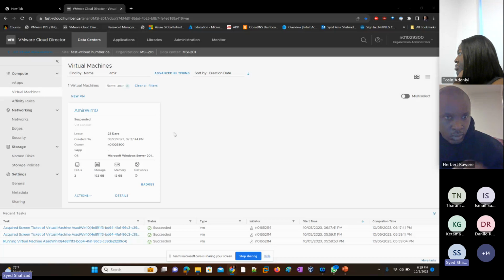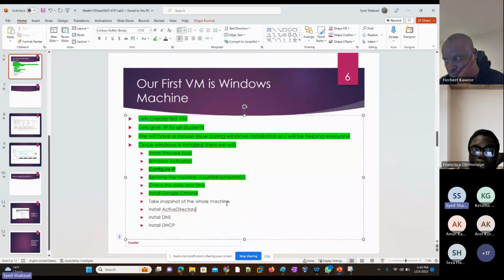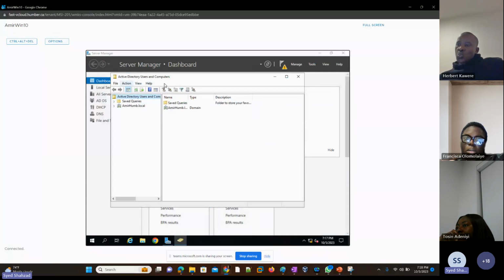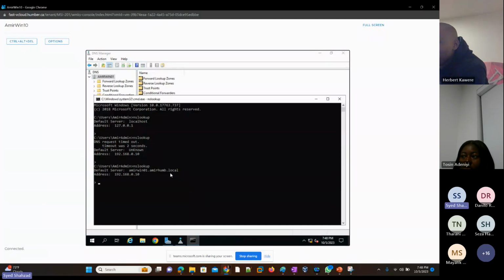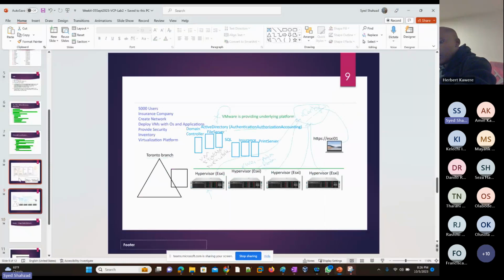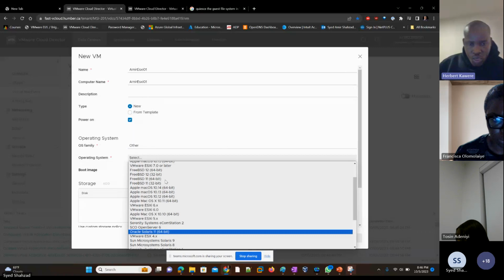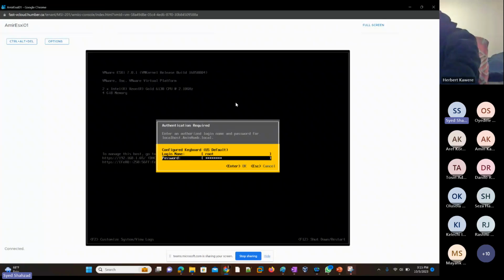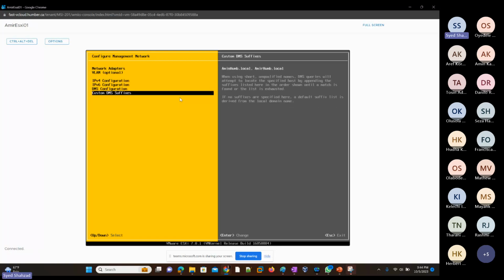Week 4 - VCP7 Course 10/05/2023 - Humber College Vmware Hands On Labs